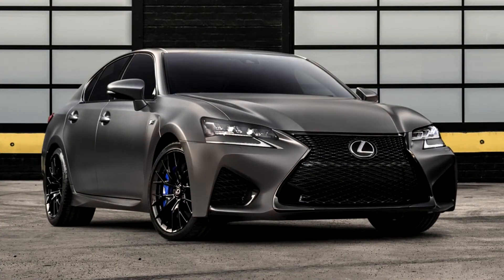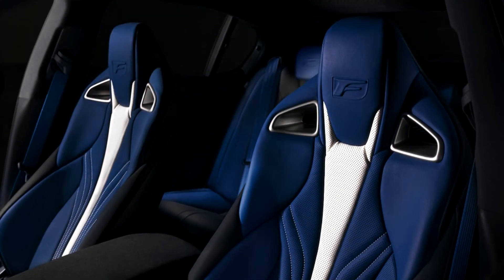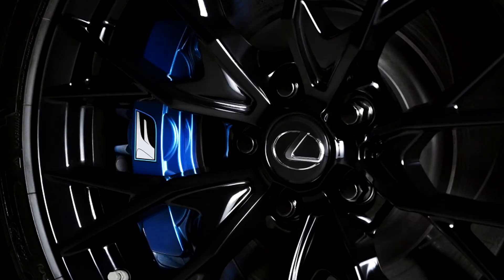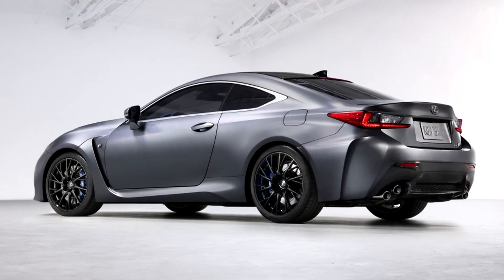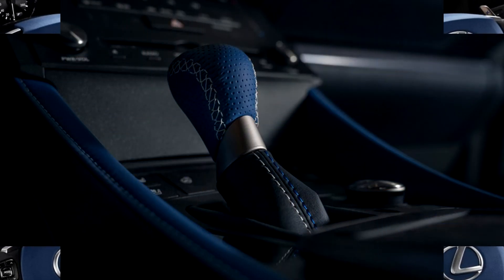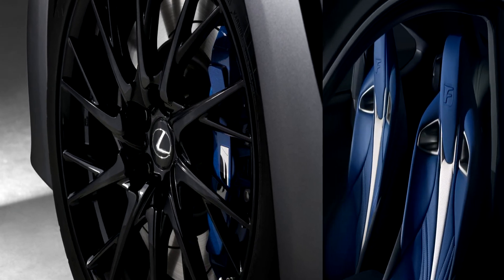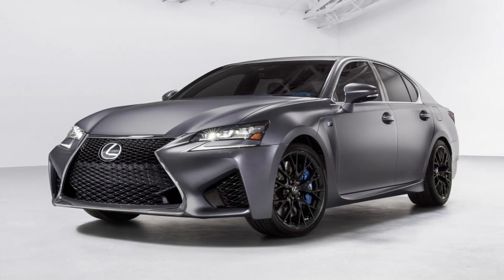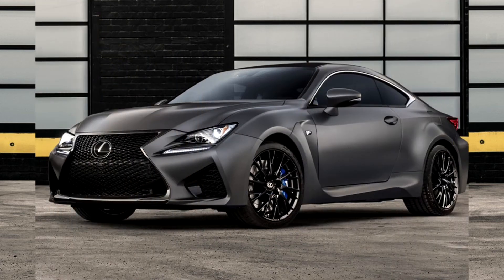[WOW!!!] Lexus GS F and RCF Special Editions Celebrate 10 Years of the F Badge, What's Different?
Lexus GS F and Lexus RCF Special Editions Celebrate 10 Years of the F Badge || What's Different? || Ten years ago, Lexus launched its F performance brand in a big way with the V8-powered IS F. To celebrate its decade-long life so far, a pair of also-V8-powered Lexus F models, the RC F and GS F, will get special editions. Sadly, they don't get any performance upgrades over the normal models, but they are visually striking.

Both cars are finished in a matte paint called Nebula Gray, which the company says makes these special Lexus models the only ones to receive factory matte paint besides the LFA. The wheels are painted in a gloss black, and the brake calipers are painted a bright blue to match the F brand's colors. The F badges on the outside of the car also get little blue lines around their edges.